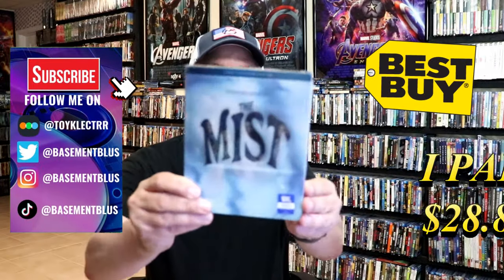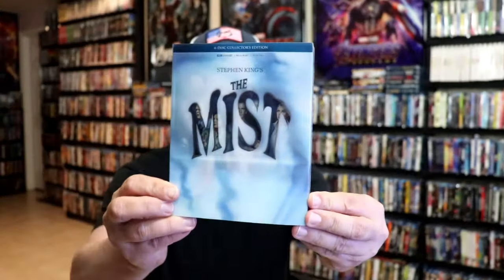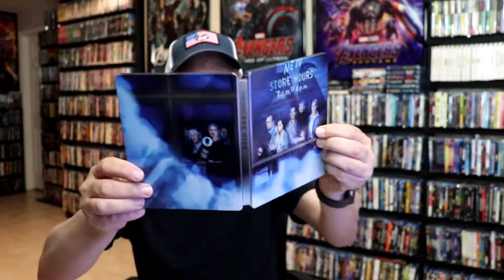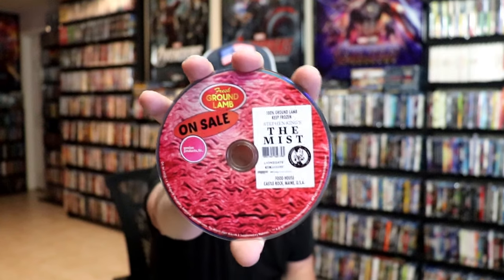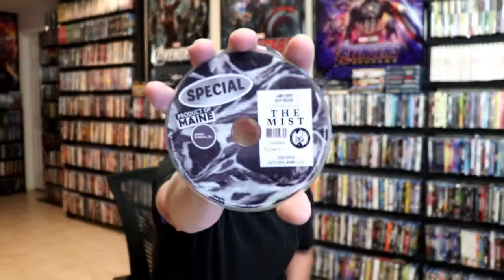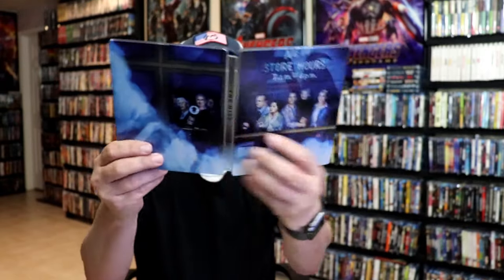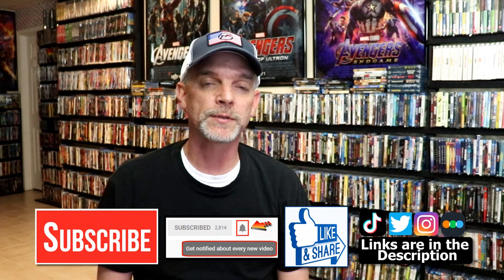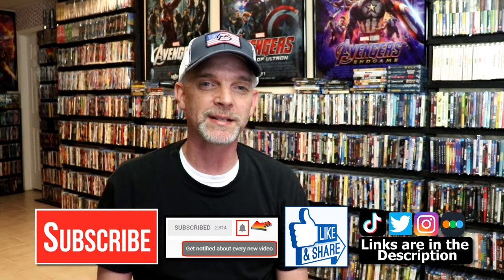The Mist Best Buy Exclusive 4K Ultra HD + Blu-ray Steelbook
Check out the unwrapping of The Mist 4K + Blu-ray Steelbook from Best Buy!

► Add this 4K to your collection
► Add this Blu-ray to your collection